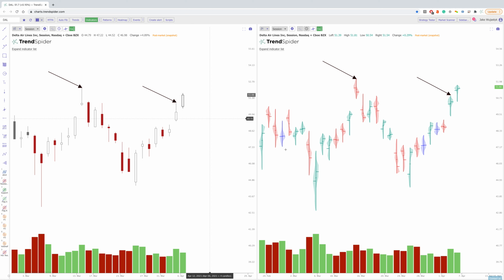TrendSpider Raindrop Case Study: Viewing Volume within A Candle Wick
In this video, we go over how you can get an edge by comparing traditional candlestick patterns vs. Raindrop charts which are volume-weighted candles.

In this particular case study, we discuss the daily candle on DAL vs. the Raindrop which shows a "bulge" of volume within the daily candle wick at the top of the range, highlighting conviction by buyers and many times an impulse move up the next day follows.